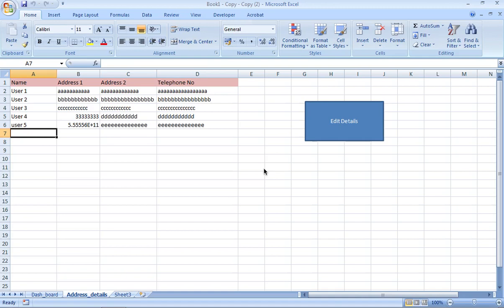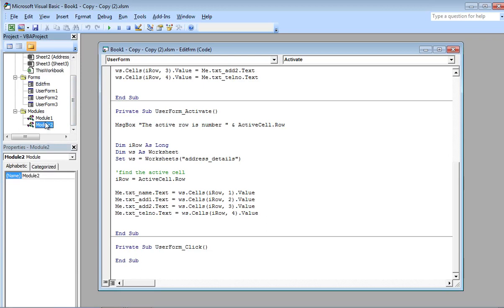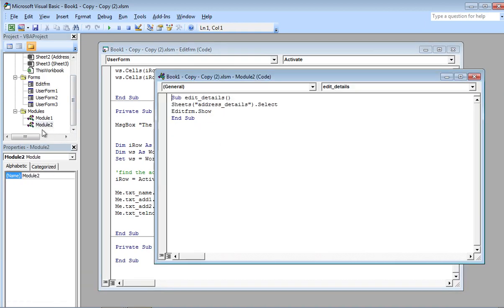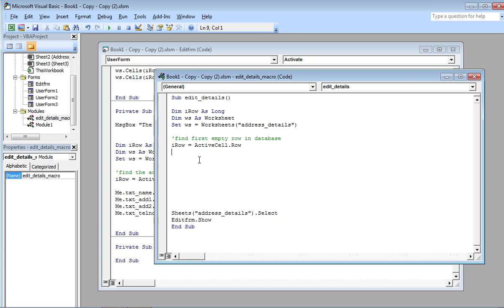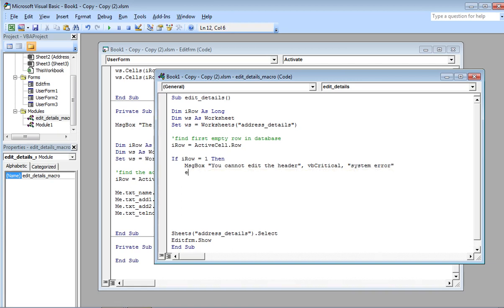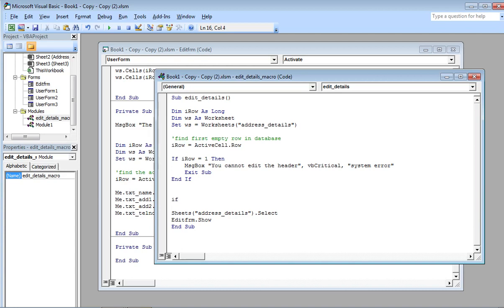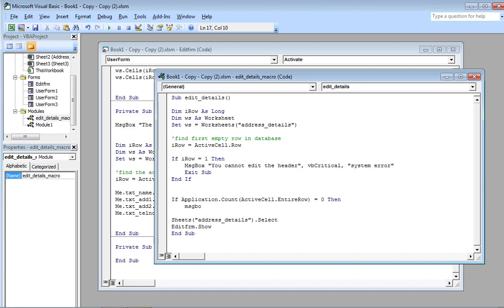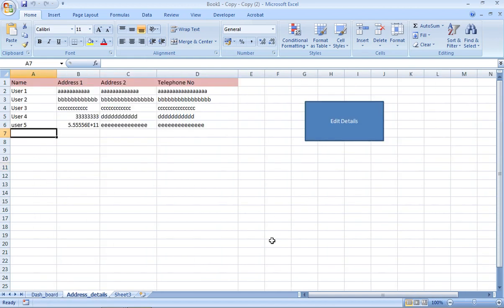VBA form to edit user details Lesson 2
This is lesson 2. In this lesson I show you how to add some validation to the form and stop users from editing the header or editing empty rows.